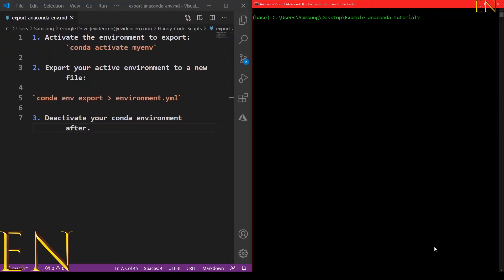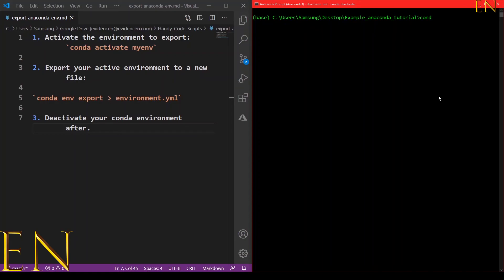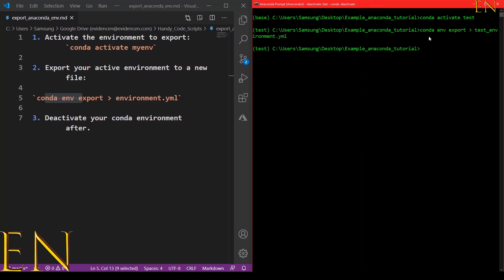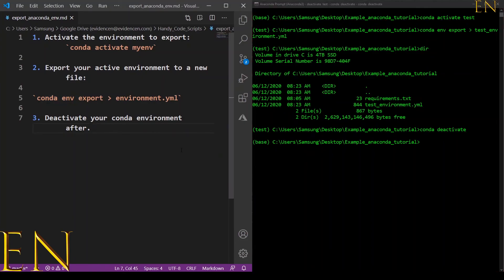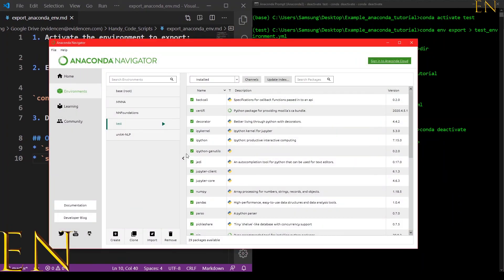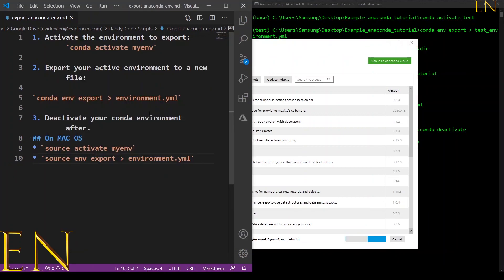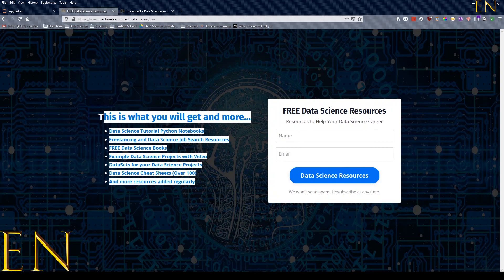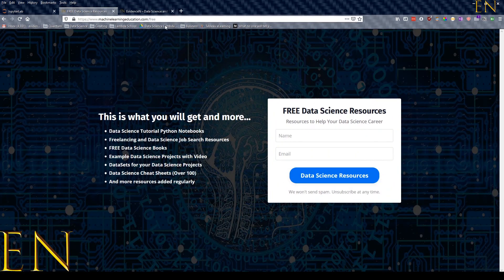How to Export and Import Anaconda Environment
How to Export and Import Anaconda Environment in Mac and windows using terminal/anaconda prompt AND anaconda navigator

Get the notes used in this video and other FREE data science resources